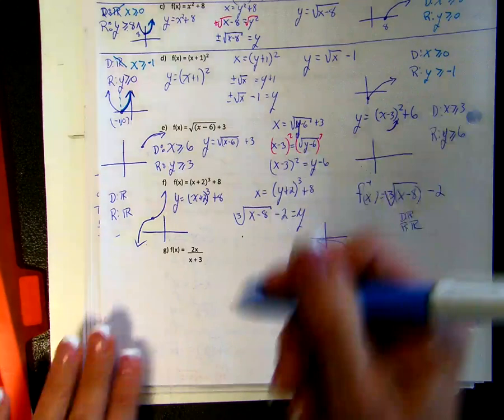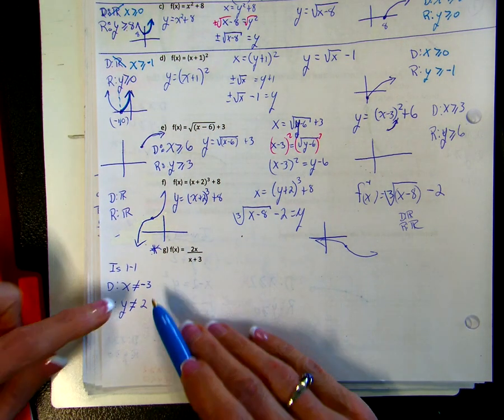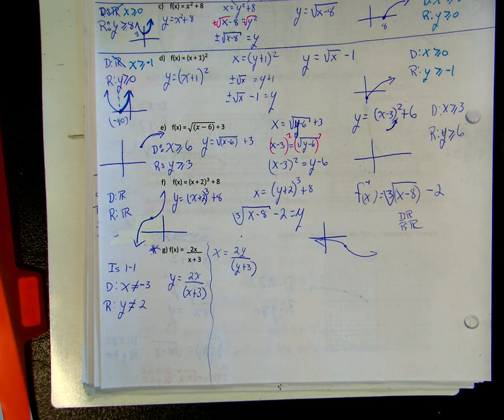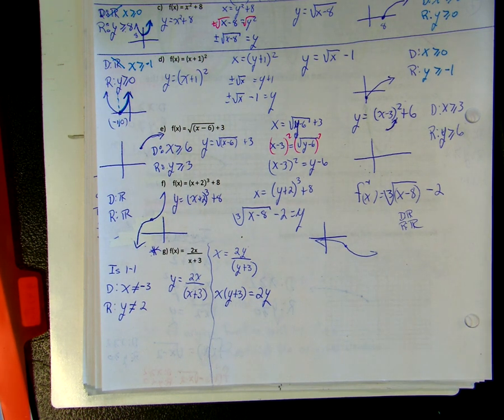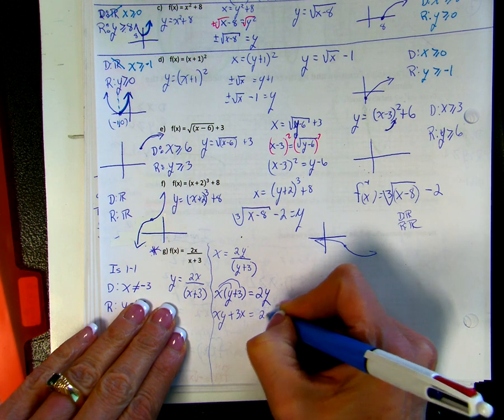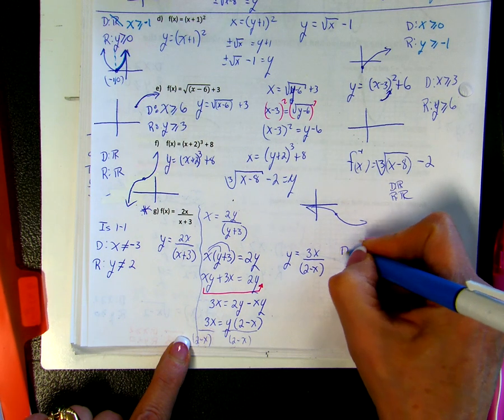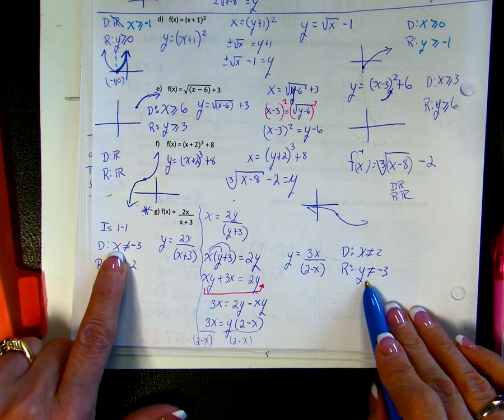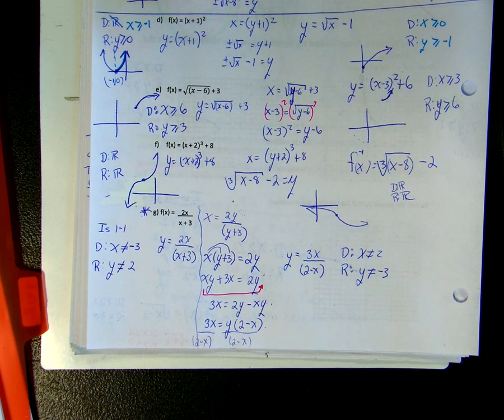ma12 ch1 L6f